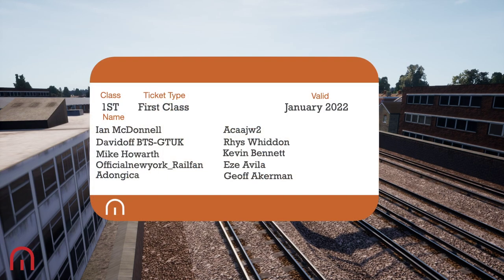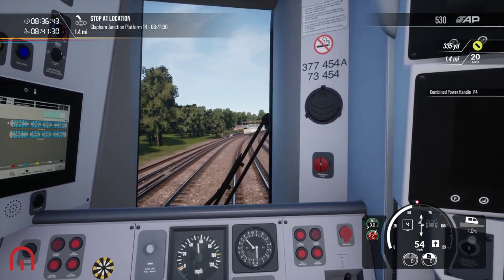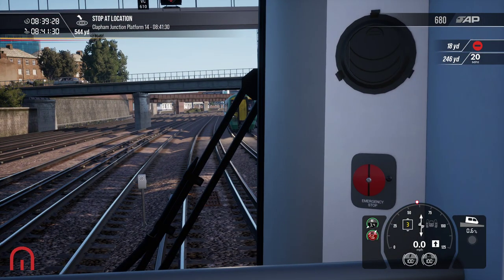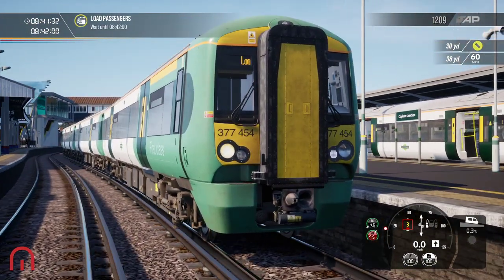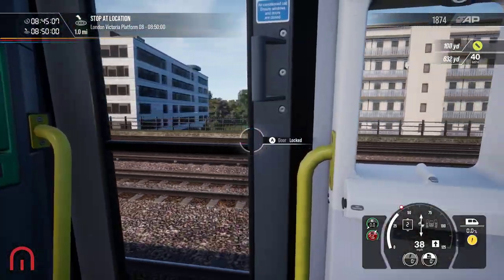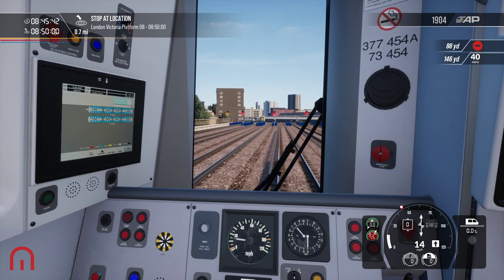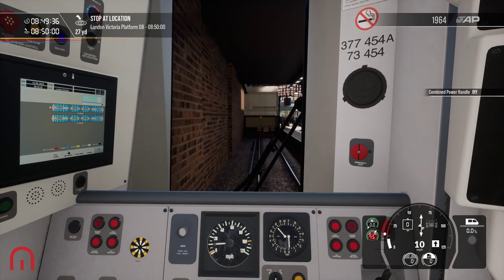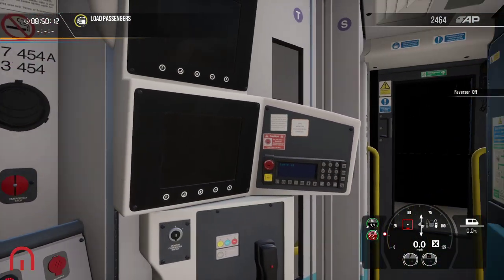Train Sim World 2: Rush Hour - Traffic Jam into Victoria! - London Commuter, Brighton Mainline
We are on the London Commuter route today and stuck in a traffic jam into London Victoria Station!